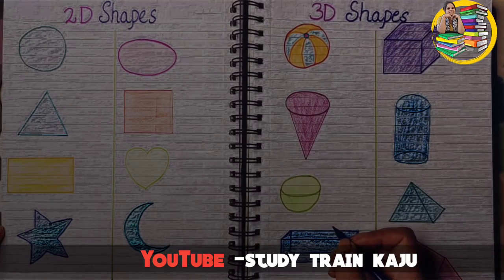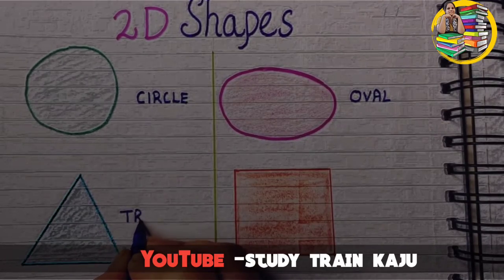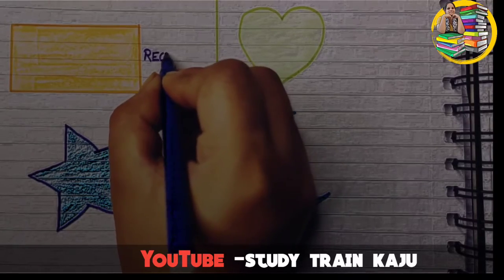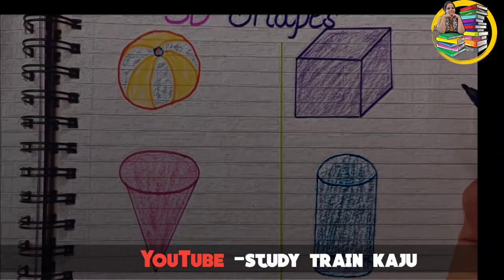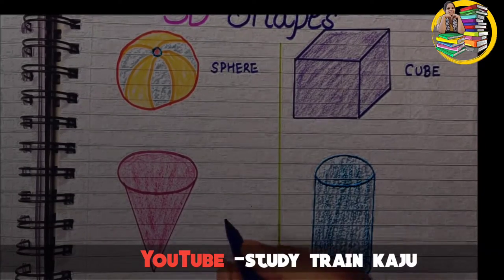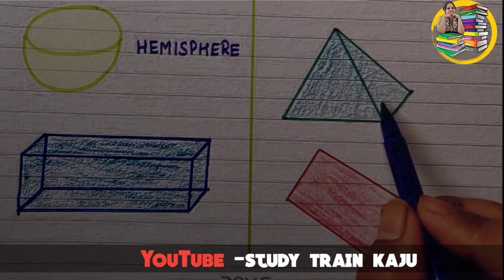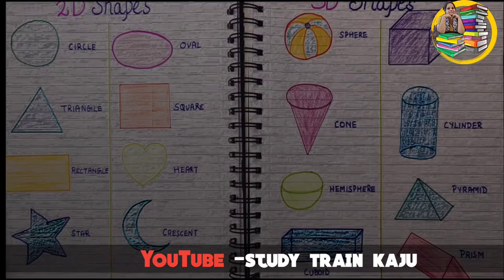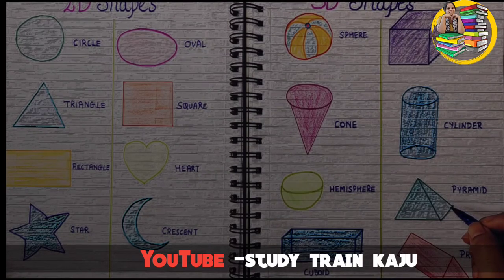Flat Shapes | Sides and corners of 2D Geometric shapes with example